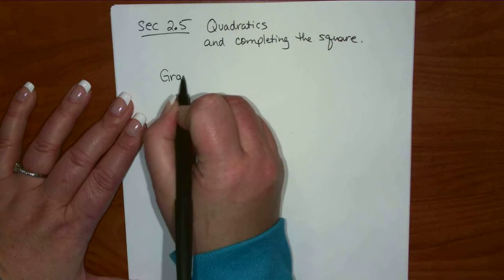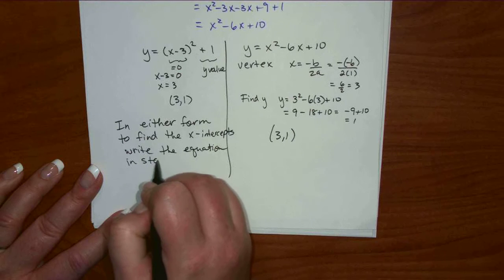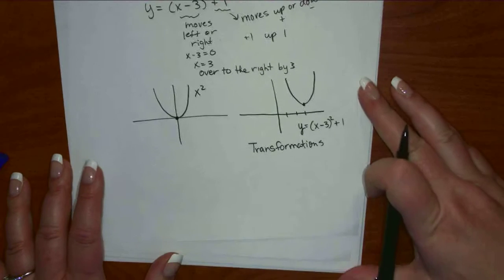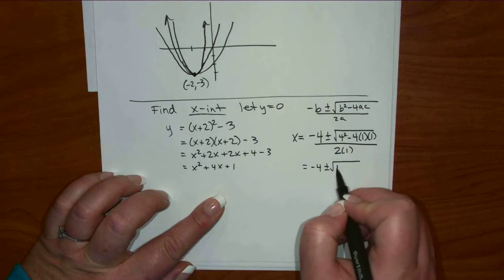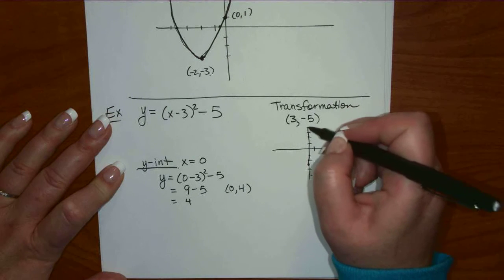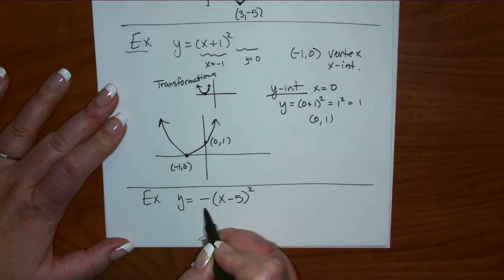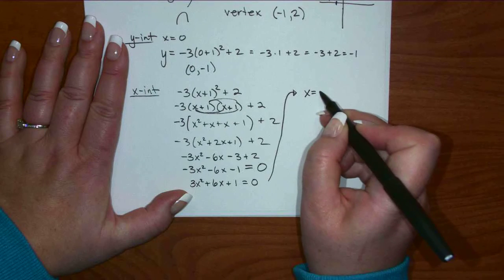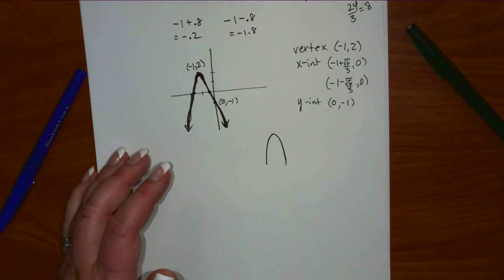sec 2 5 graphing quadratics in completed square form